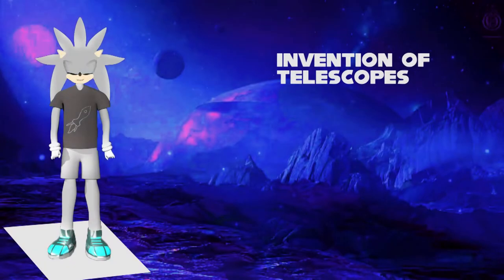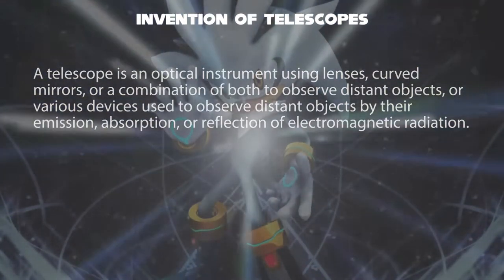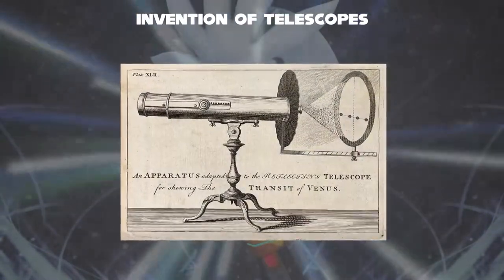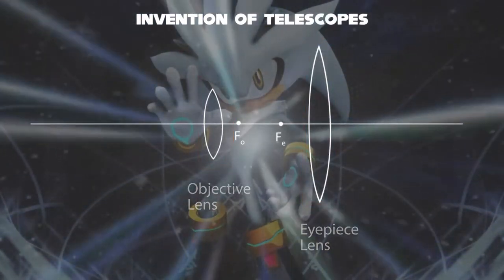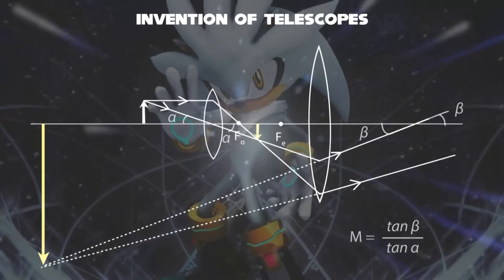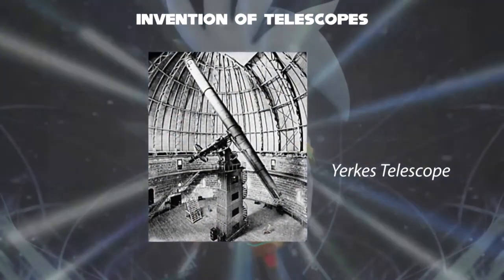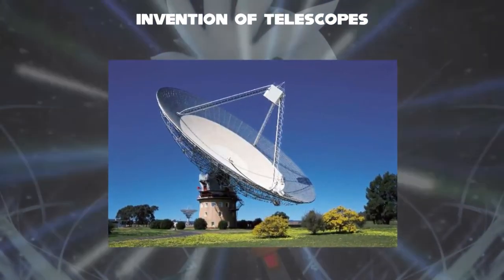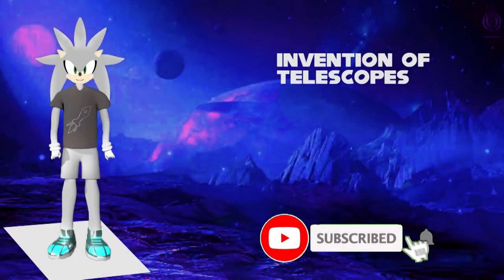Silver the Hedgehog Telling about Invention of Telescopes